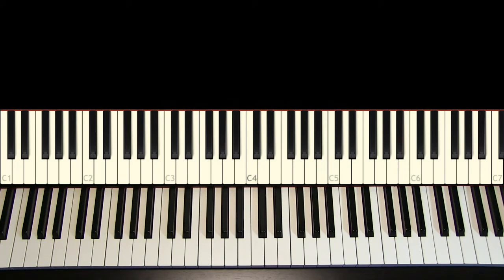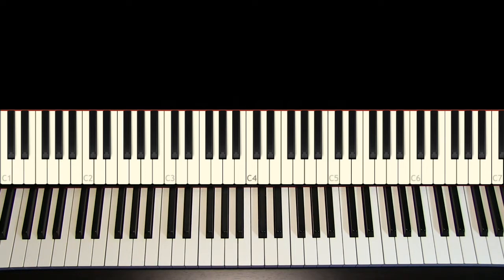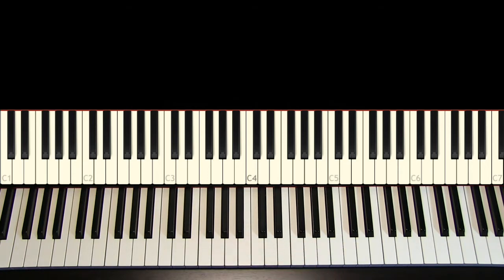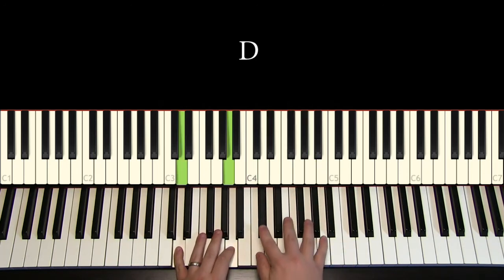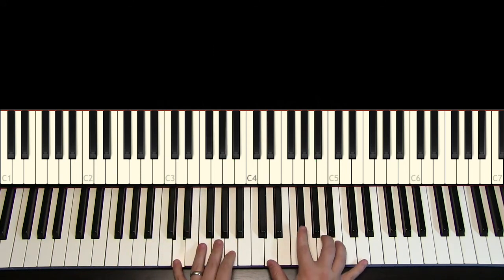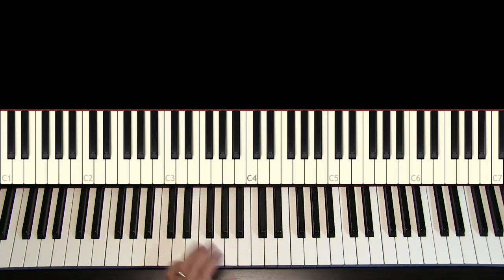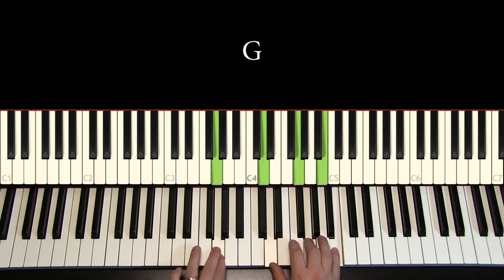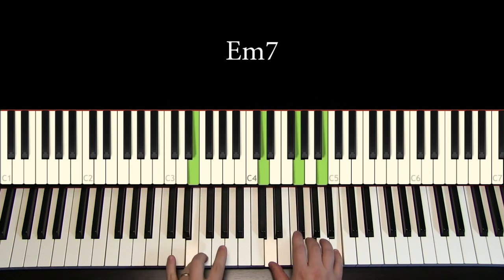Piano Tutorial 6: Drop-third and drop-fifth chords